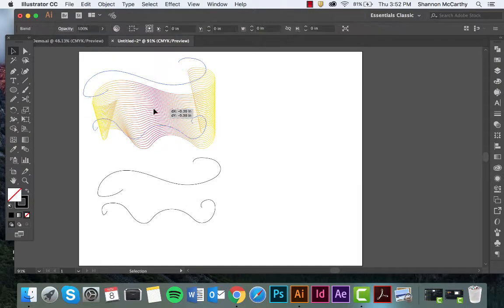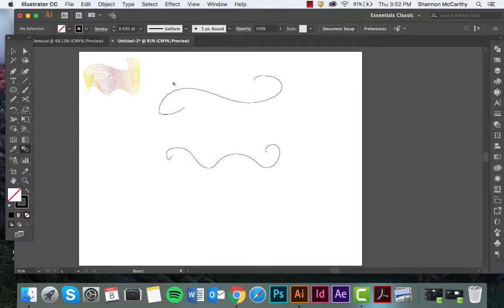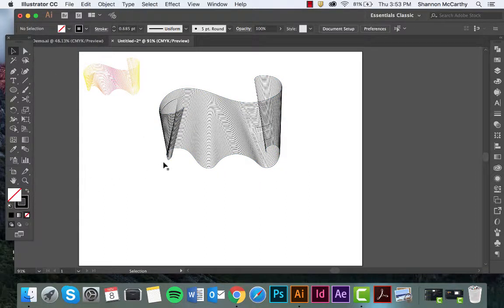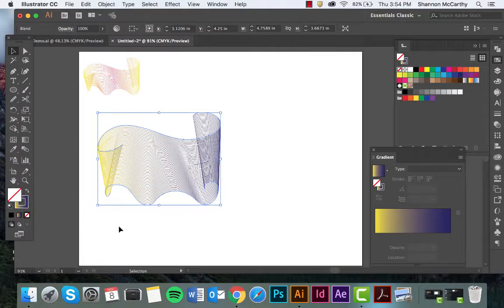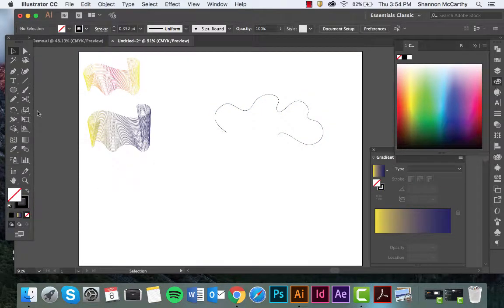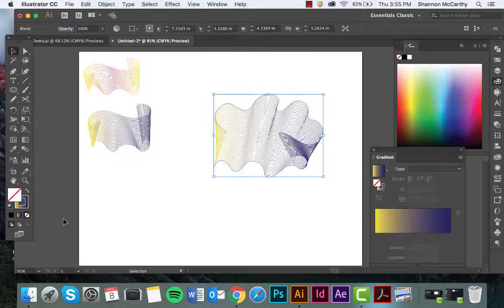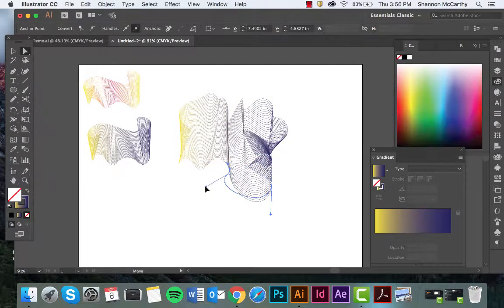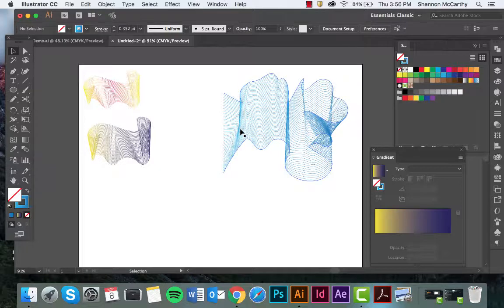Ai Blend Tool "Nets"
Work with Ai Blend Tool to create 3D looking net/waves